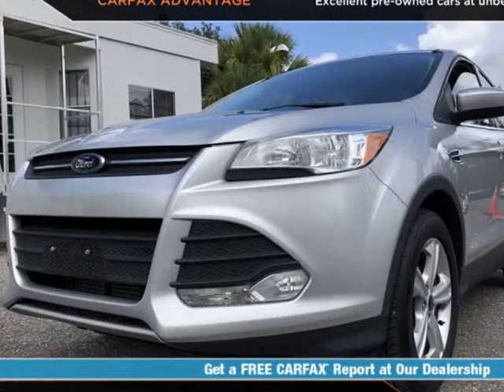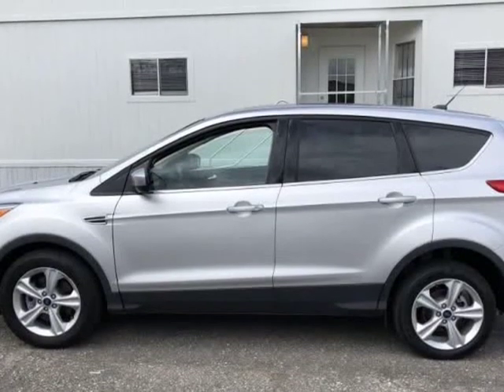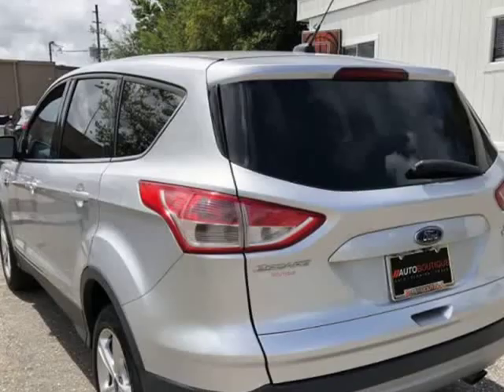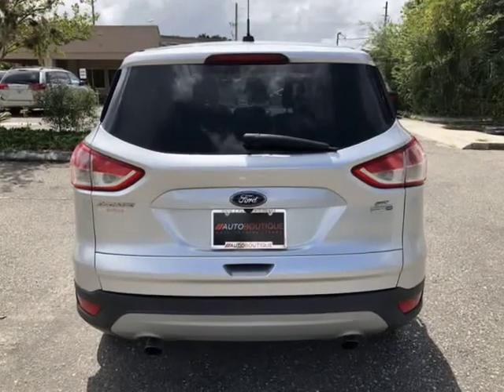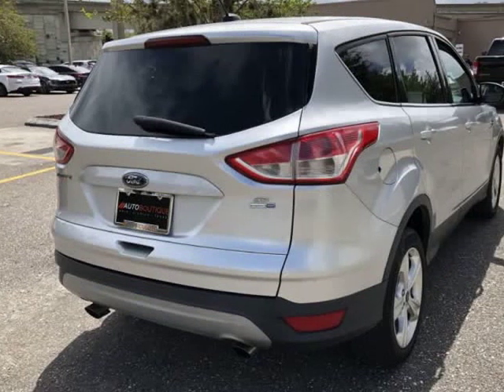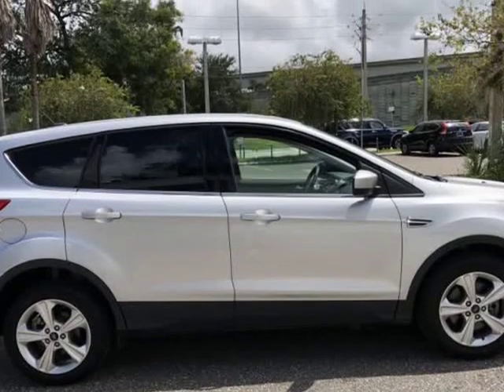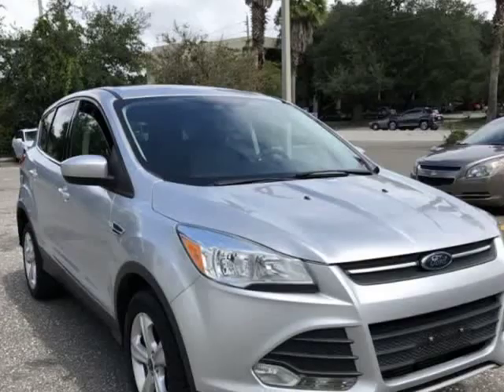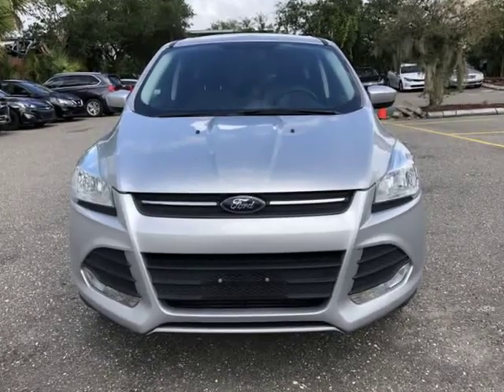2016 FORD ESCAPE SE SE (jacksonville, Florida)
auto boutique
8849 arlington expy
jacksonville